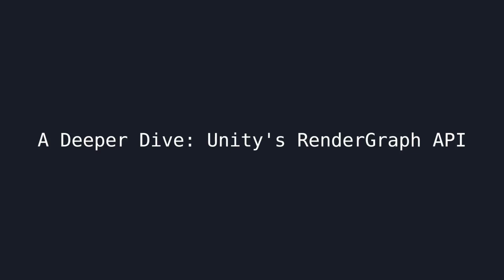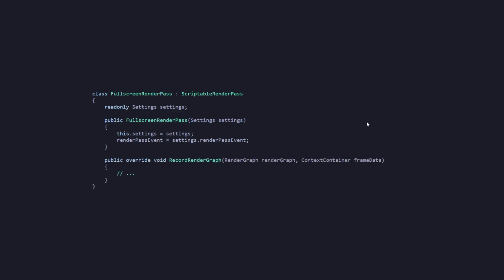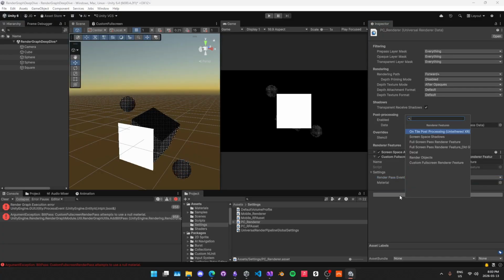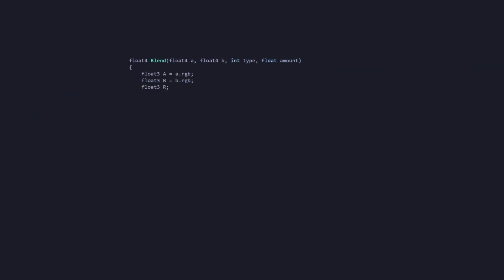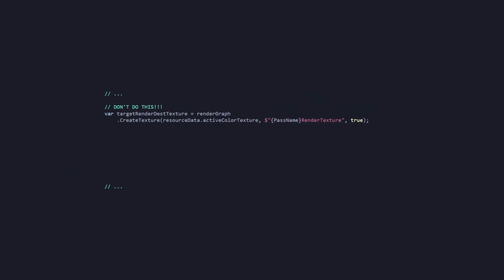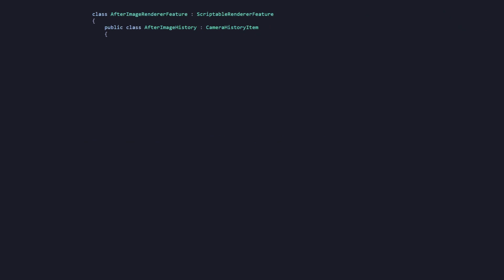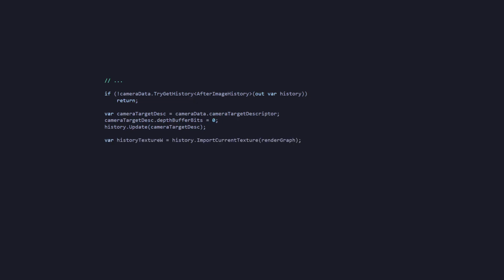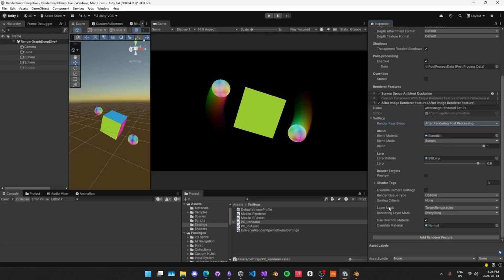Unity's Render Graph, A Deeper Dive.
An introduction to Unity's Render Graph API (released in Unity v6.3), covering how it simplifies custom renderer feature development by automating synchronization, resource management, and pass optimization. The tutorial walks through four practical examples: building a Fullscreen effect, a BlitBlendPass for artistic blending, a selective target render pass, and an AfterImagePass using a custom CameraHistoryItem with the camera's HistoryManager.